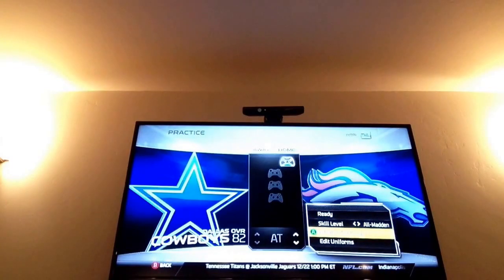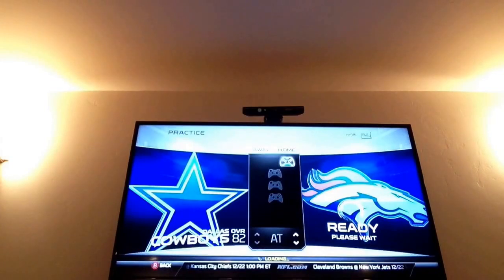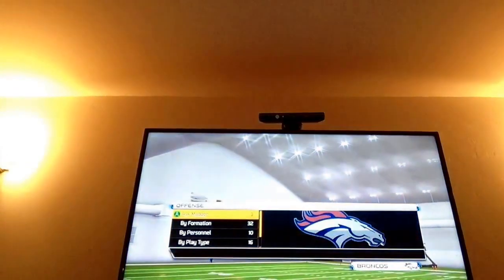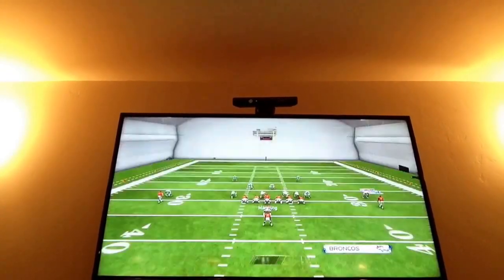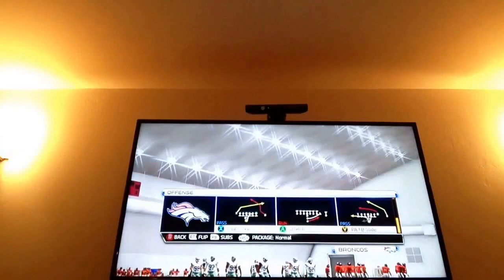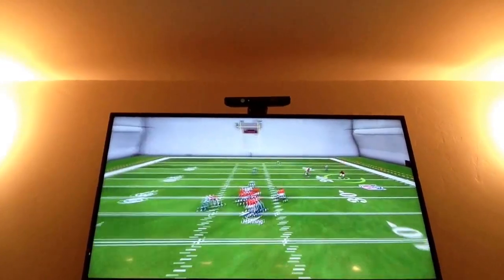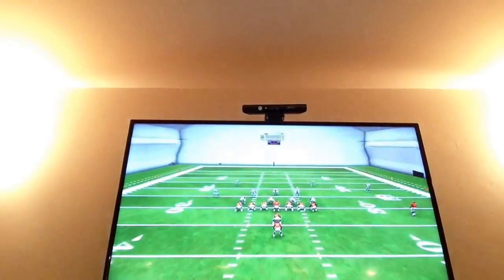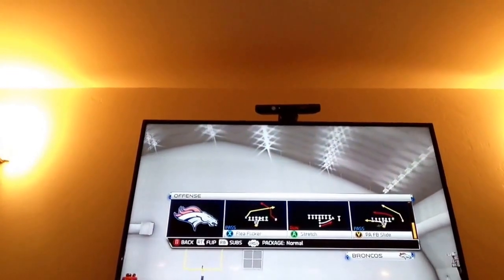Madden 25:How to find the flee flicker and HB pass